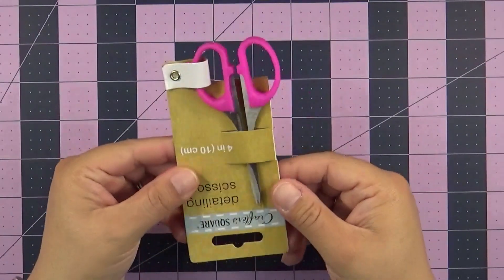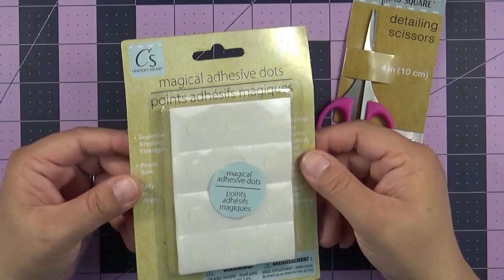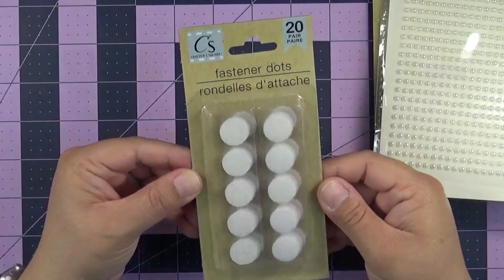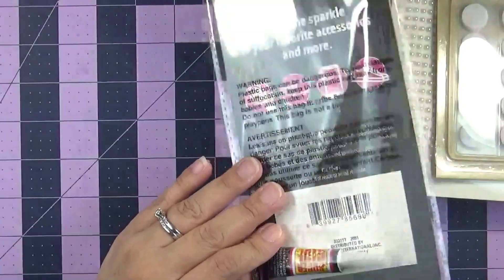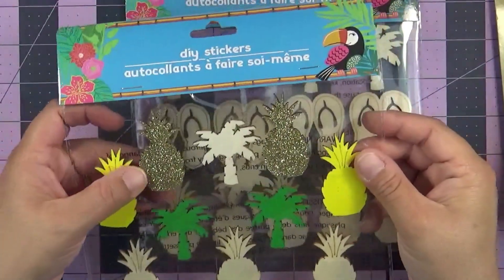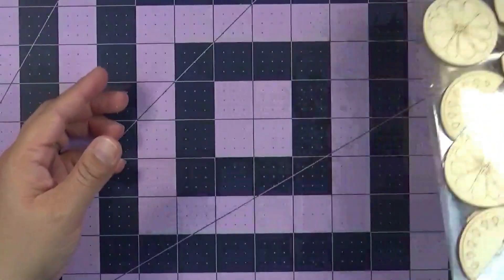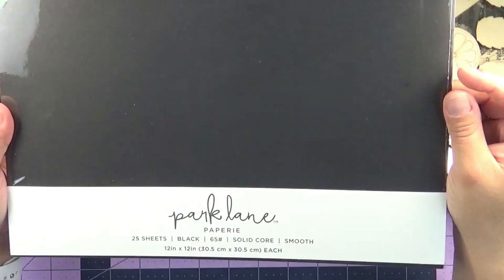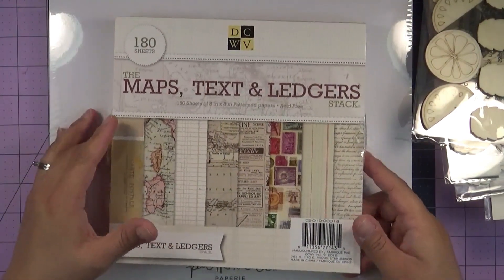Dollar Tree and Online Joann's Haul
I wanted to share a small Dollar Tree haul and an Online Joann Haul .The paper from Joann's is when they were $5 a pad.

Adriana xoxo